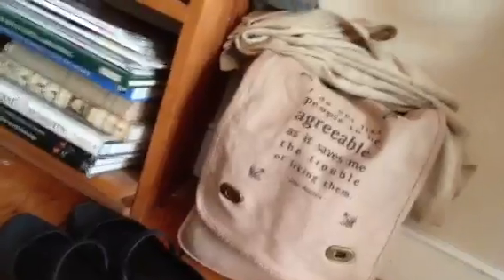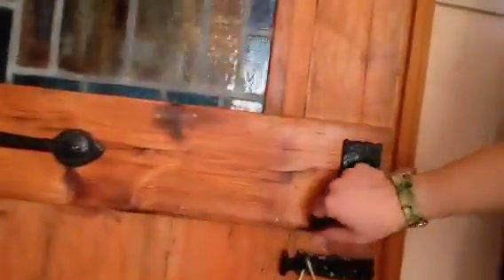BOOKISH B&B in Lyme Regis, England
...at the Booklover's B&B in Lyme Regis!